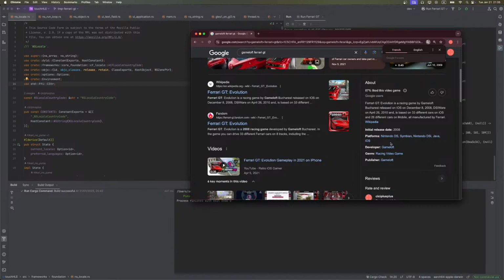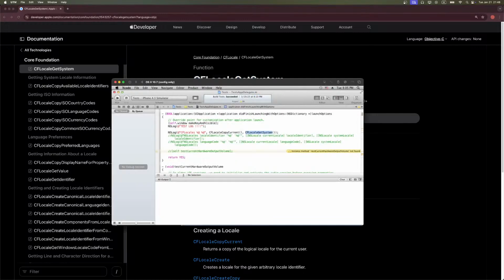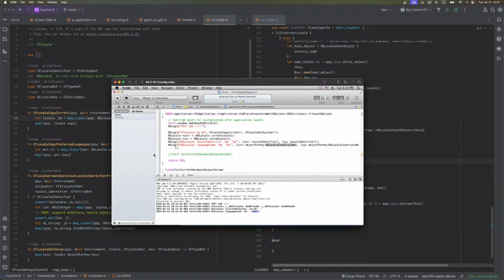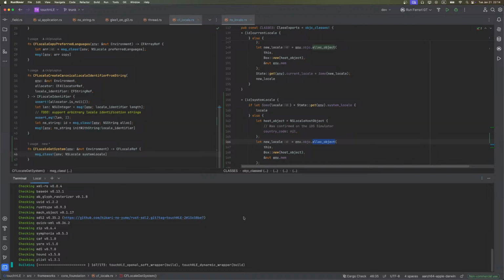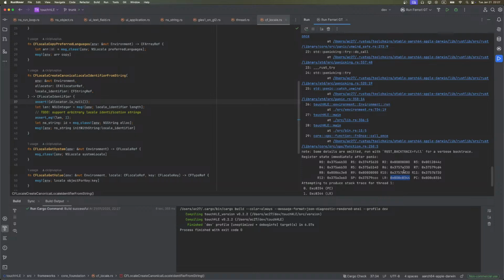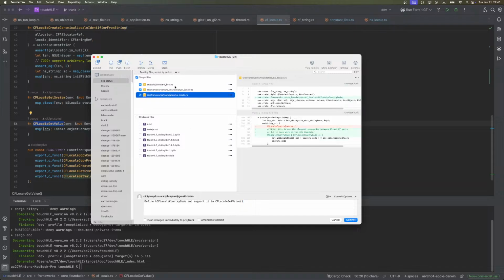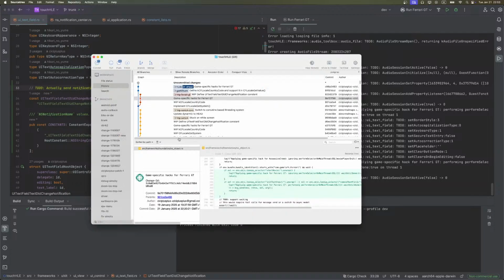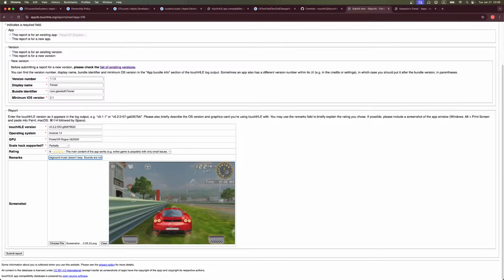[touchHLE live dev] Ferrari GT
Hi! During this dev stream I made Gameloft's "Ferrari GT" iOS compatible with touchHLE, an open source emulator